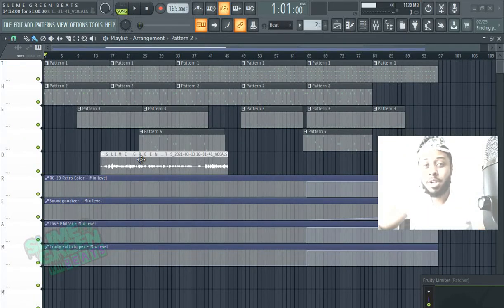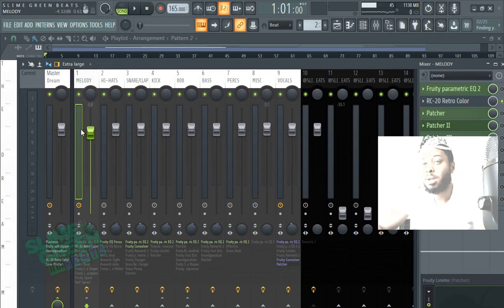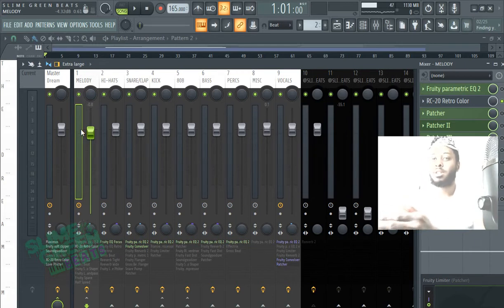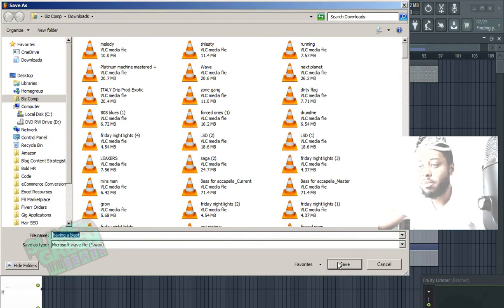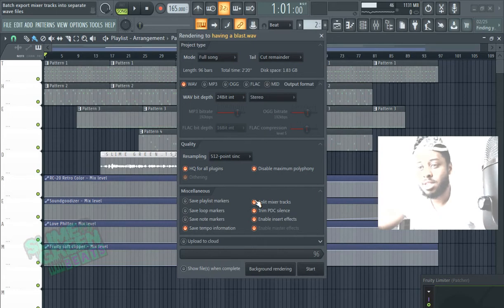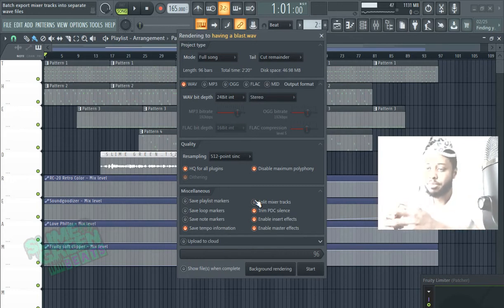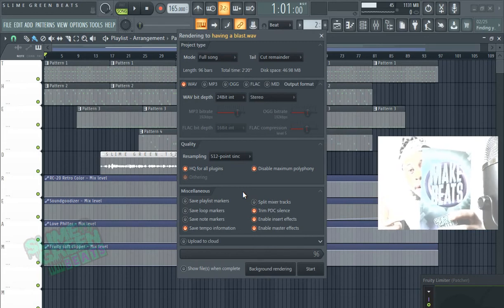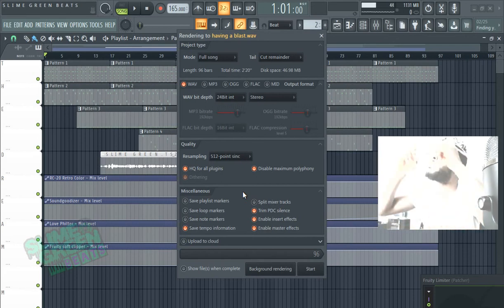How to Export Trackouts/Stems | FL Studio 20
This is how you export track stems in FL Studio 20.

Make sure you grab a copy of our "How to Make Beats" book

Current upload schedule: Monday & Friday 8AM EST.

We produce 100% original content using FL Studio 20.  We shoot all of our videos in real-time to make them easy to follow. If you have a video suggestion or want us to cover a topic just leave a comment on this video.